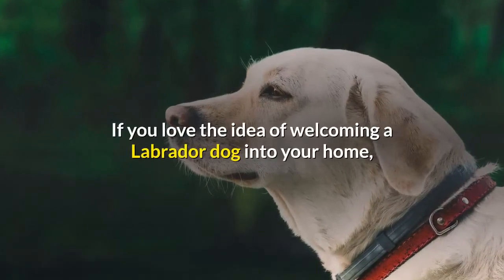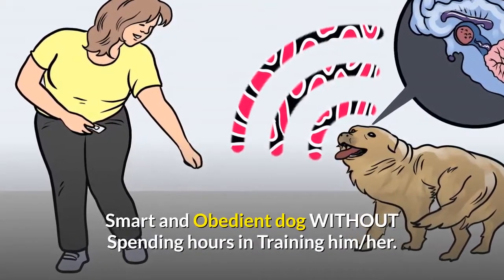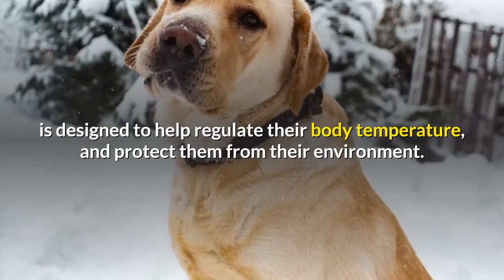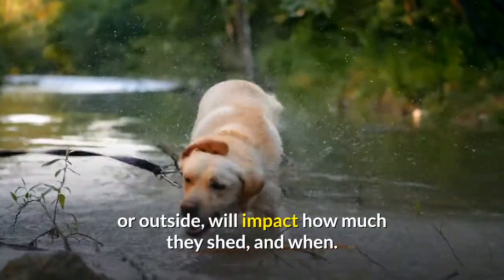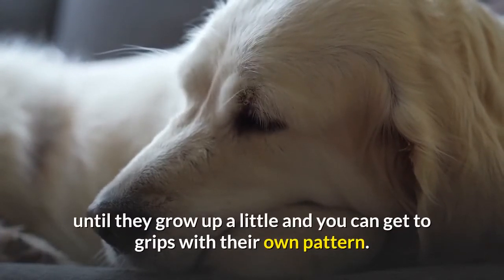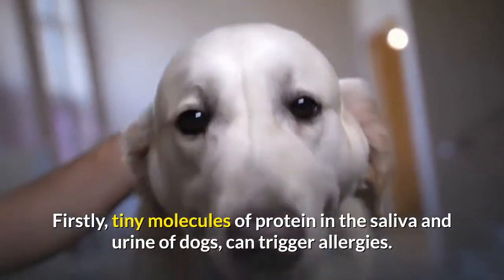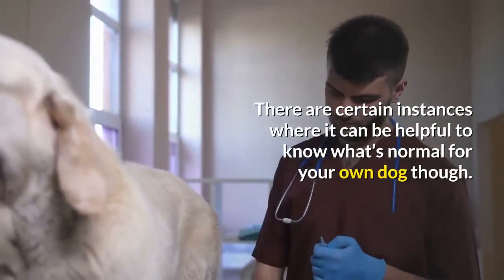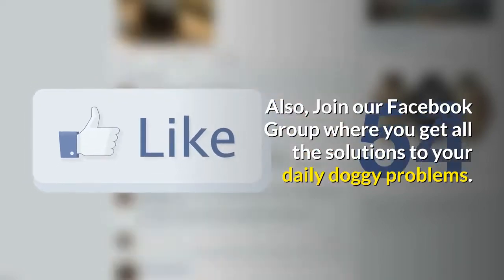How much do Labrador Retrievers shed? Is It Really that MUCH? 😲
While Labradors regularly shed some amount throughout the year, the hair loss is especially evident in two short periods during the year as the seasons change.

For around three weeks apiece, you’ll find your Lab will shed a lot of hair in the Spring as they lose their heavy winter coat, and again at the turn of Autumn as they lose their Summer coat and get ready to ‘bulk up’ for the winter.

Lab owners often refer to these periods as “shedding season”, and you can expect to be using your vacuum cleaner a lot more during these weeks!

How often and how much do Labs shed? Watch the video till the end to learn about this